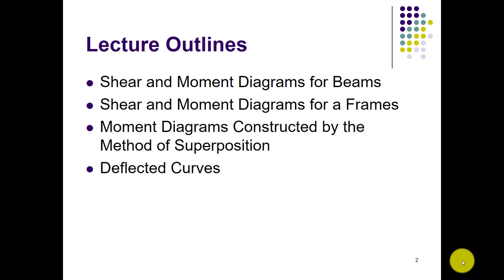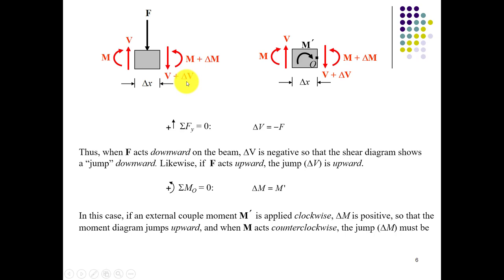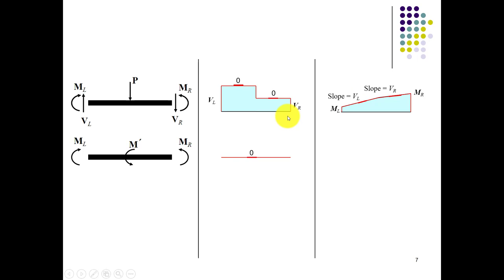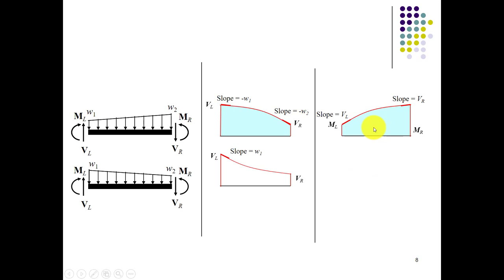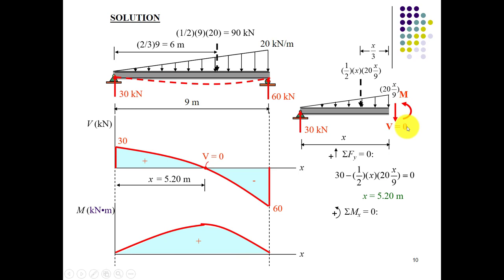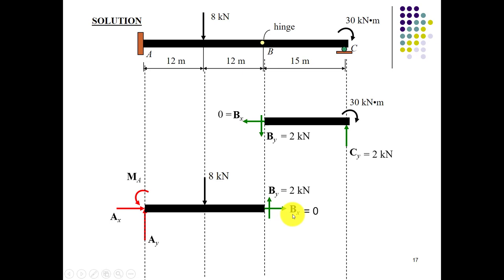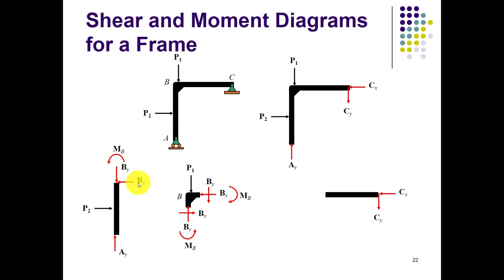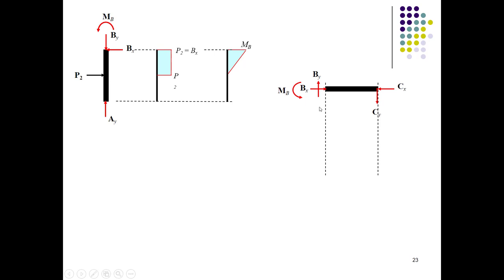Sectional and Internal forces in Beams an d Frames (Contd.) | SFD and BMD of Beams and Frames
This video helps to understand the internal forces in Beams and Frames